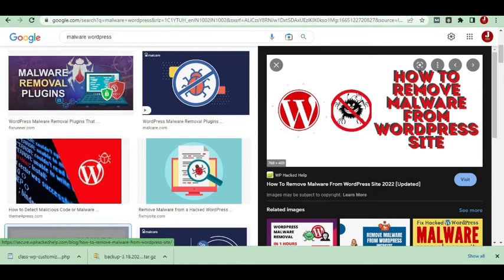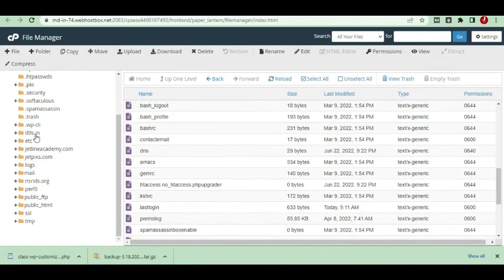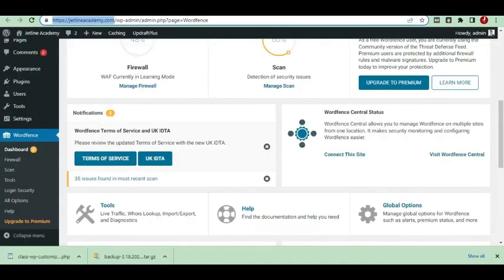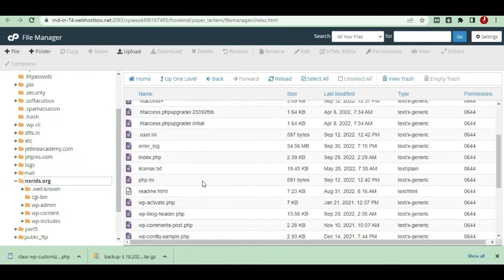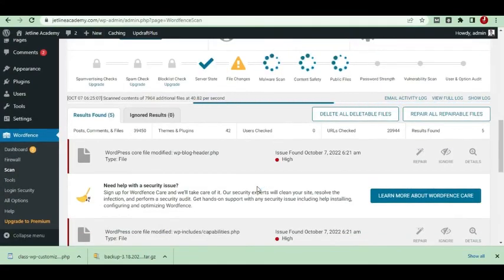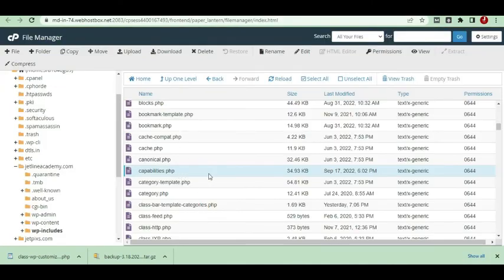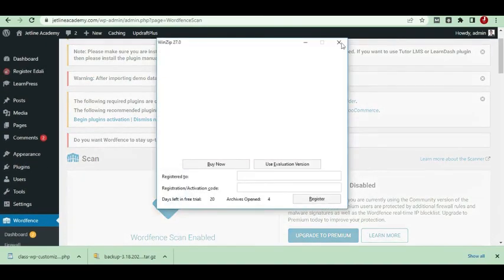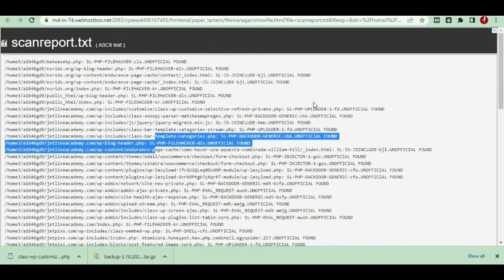how to fix hacked wordpress website!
how to fix hacked WordPress website 2024

Malawer Remove on WordPress

 🤵 LinkedIn: Learn SkillSync IT Solutions
 GitHub